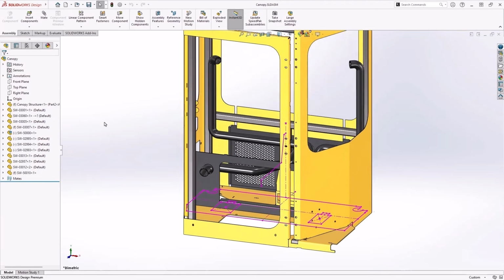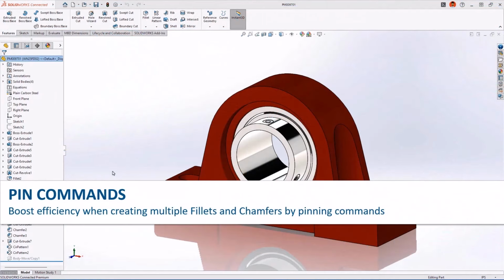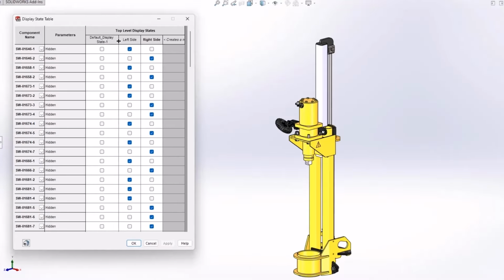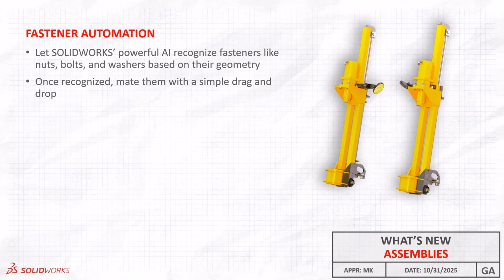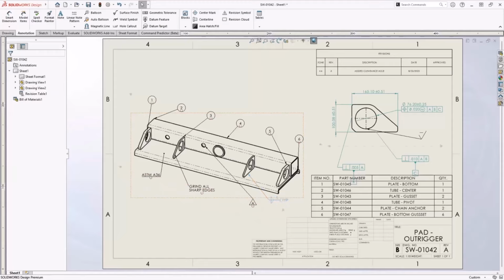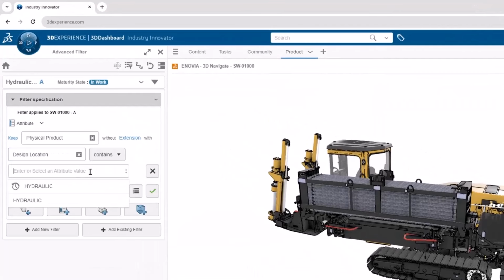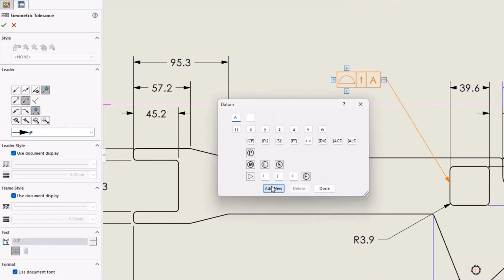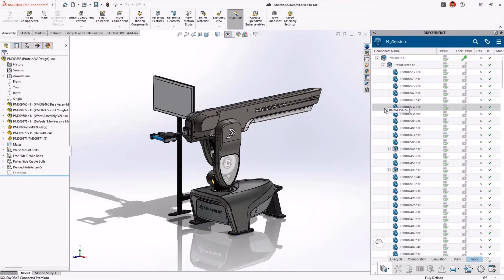SOLIDWORKS 2026 | Powerful Updates to Parts, Assemblies, Drawings, and ...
In this second episode, we’re diving into Enhancements 11–20 in SOLIDWORKS 2026, focusing on powerful updates to parts, assemblies, drawings, and performance that help you work more efficiently every day.
Whether you’re a longtime SOLIDWORKS user or just exploring what’s new, these short, focused videos will help you make the most of the 2026 release.
👉 What you’ll see in this episode:
Smarter and faster part modeling tools
Assembly improvements that reduce rebuilds and speed up load time
New drawing automation and detailing enhancements
Major performance boosts for large, complex models
Real-world workflows from the CADimensions technical team